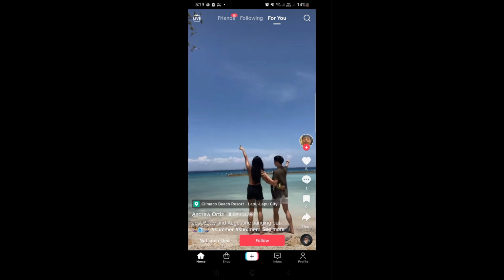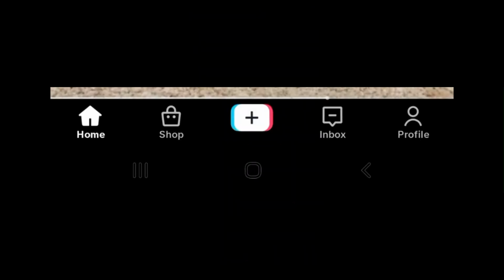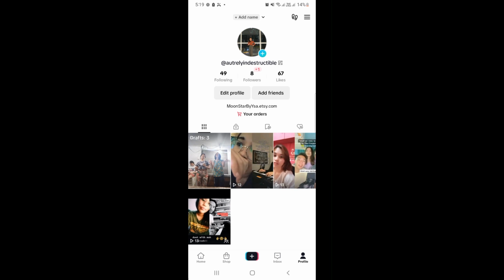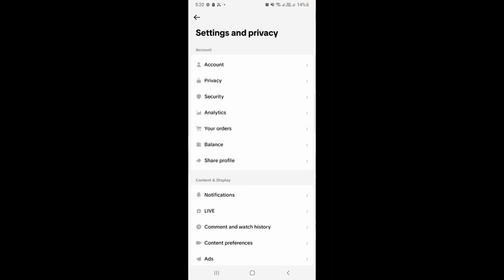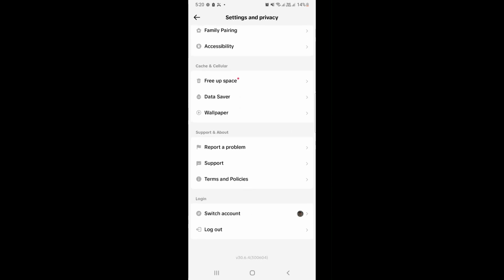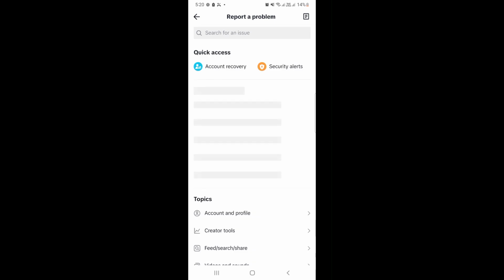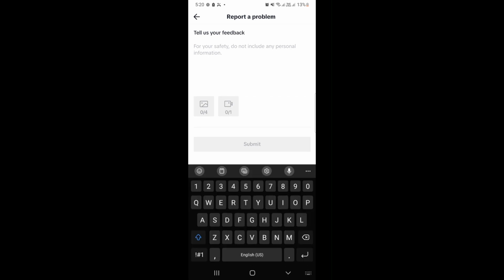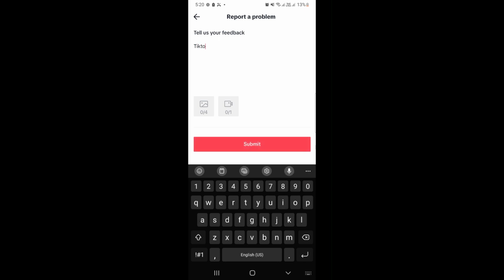How to Fix Tiktok Shop Not Showing (Short Tiktok Shop Tutorial 2023)